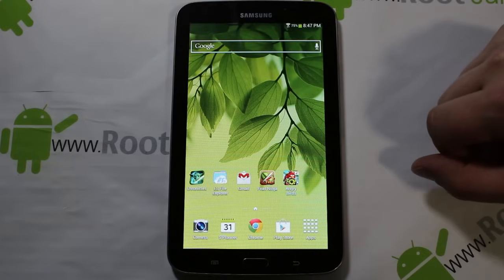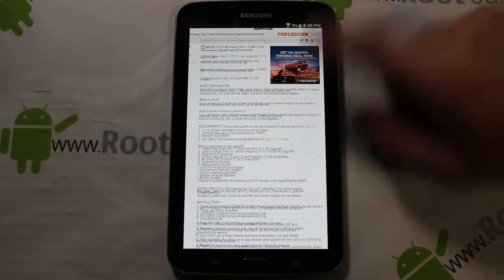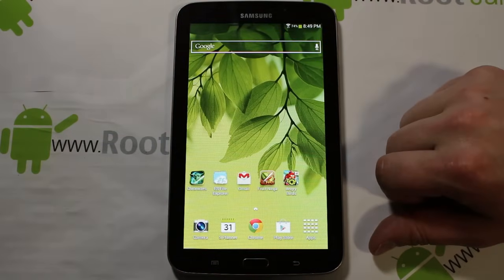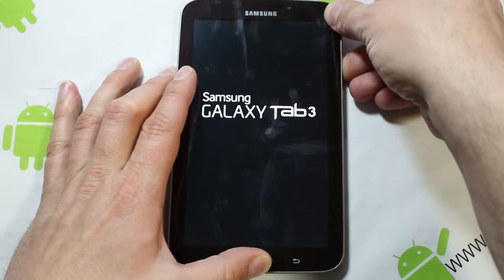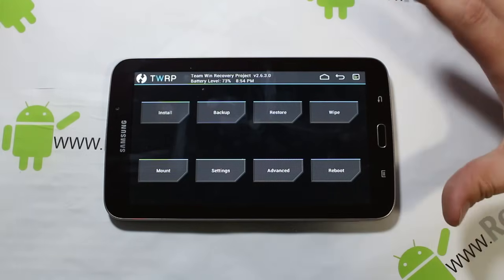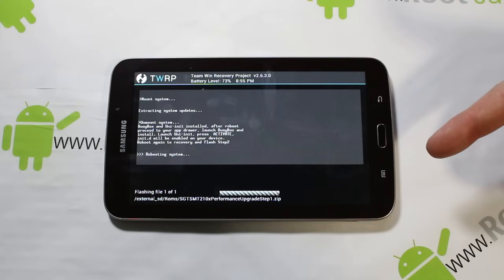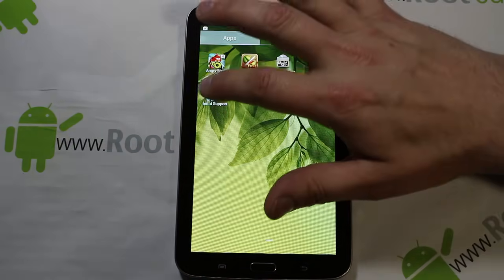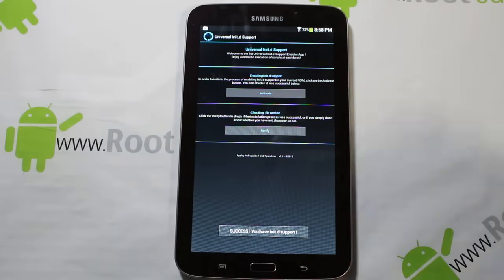Samsung Galaxy Tab 3 7in performance upgrade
How to apply a cool performance upgrade to the Samsung Galaxy Tab 3 7In tablet

Link to the XDA post on this cool mod